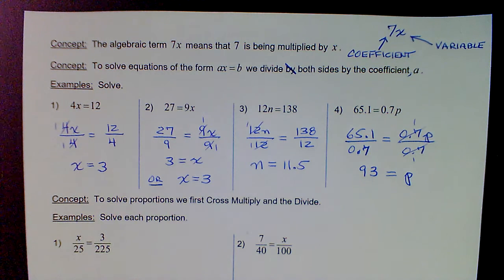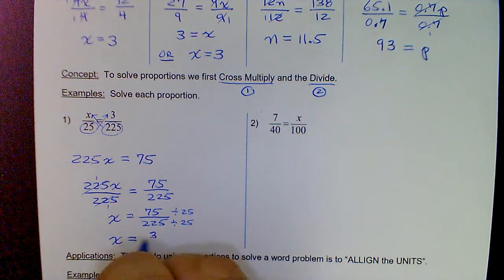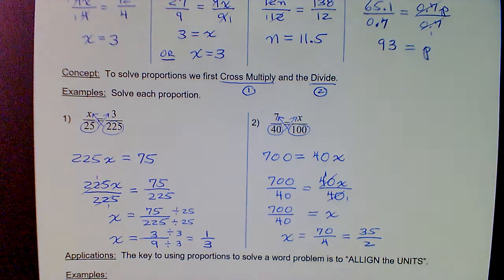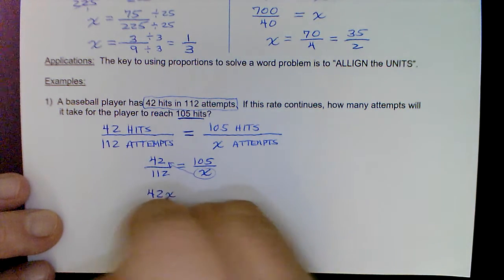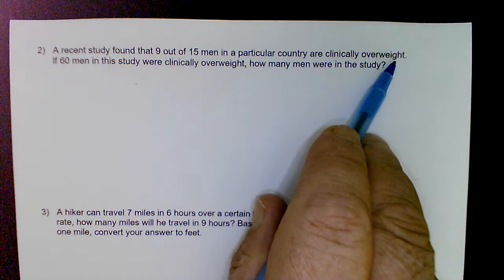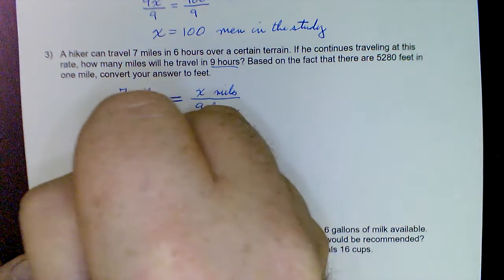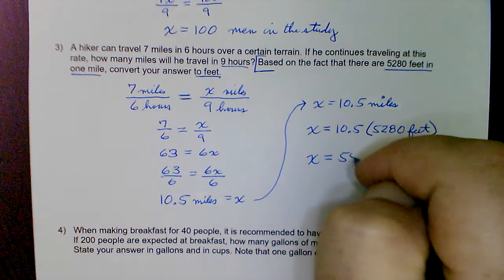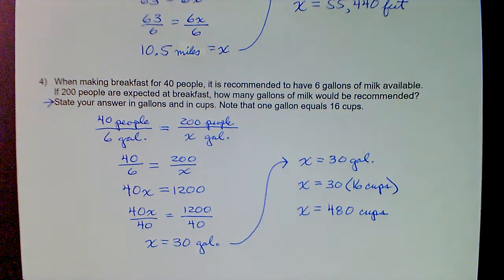023 HW #1 Video Lecture Part II